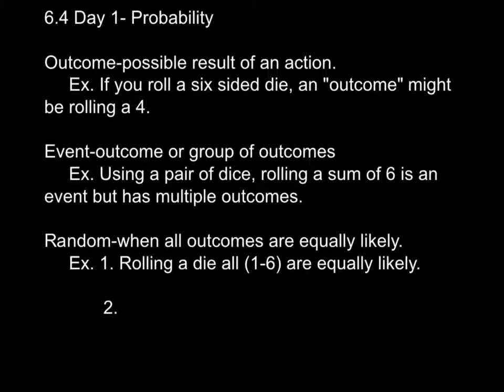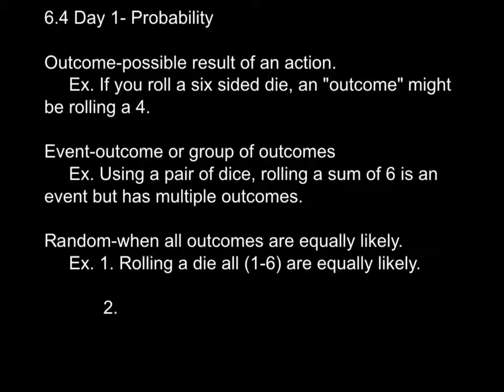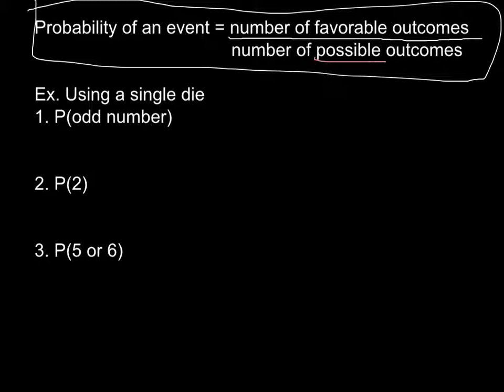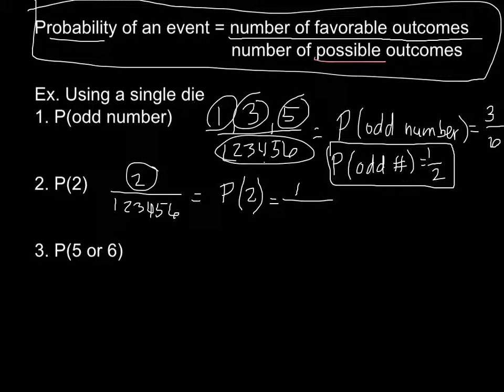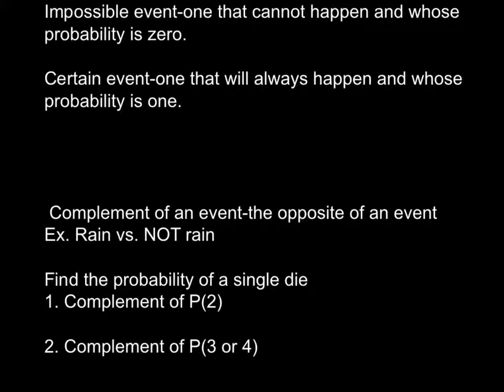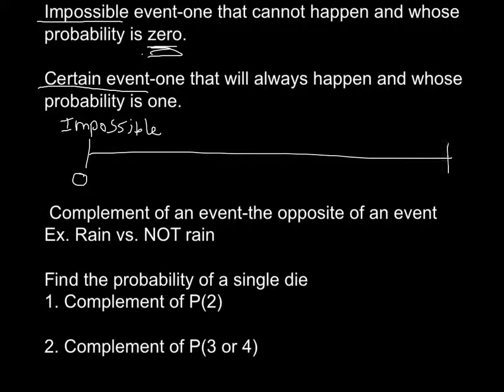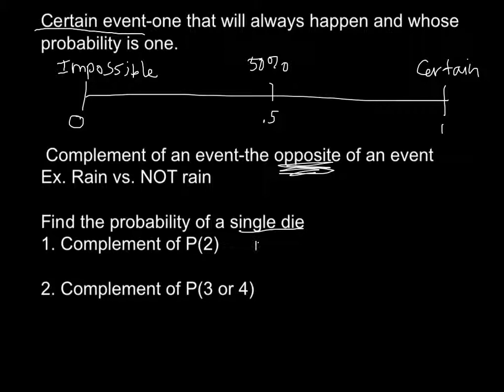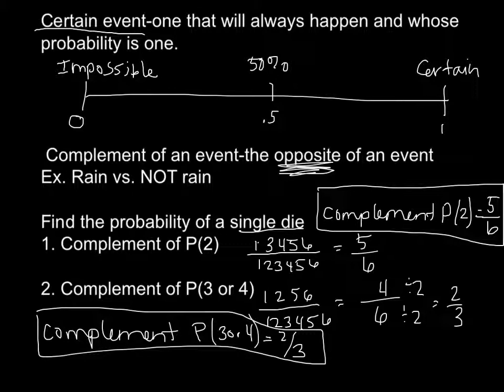6.4 Day 1